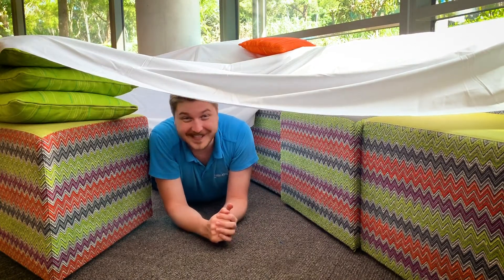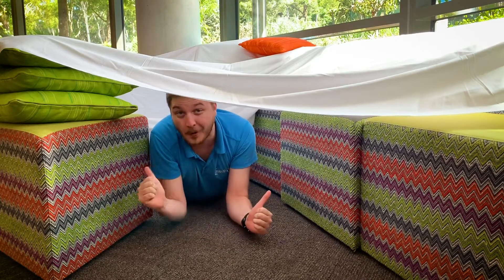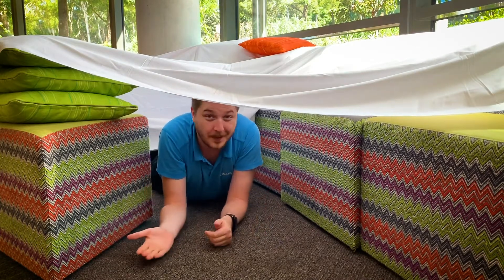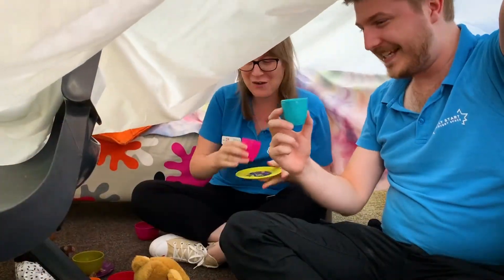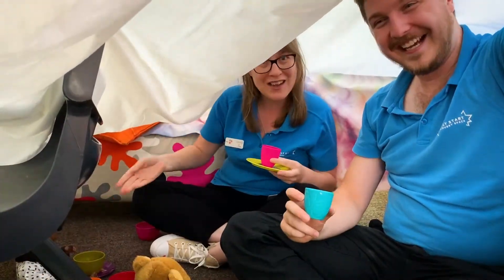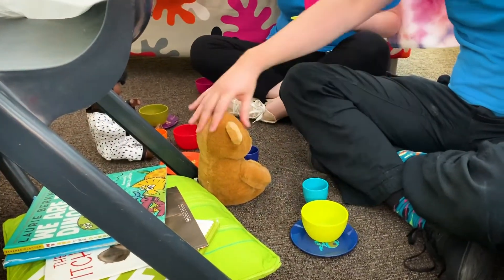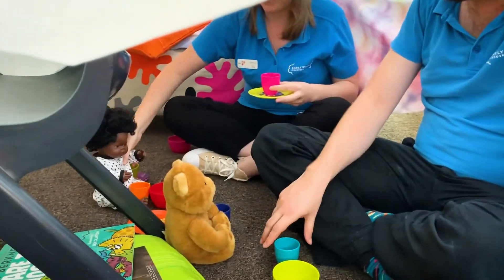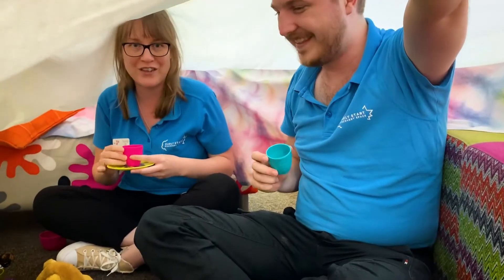🛏️ How to Build a Blanket Fort (That doesn't collapse!) 🛏️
Join Mitch & Bec as they make an awesome blanket fort here in the Discovery Space! Would you like a cup of tea with that?